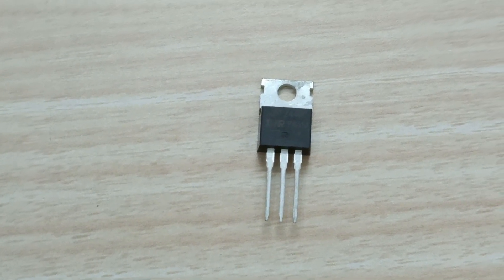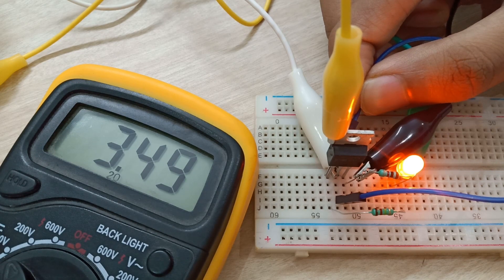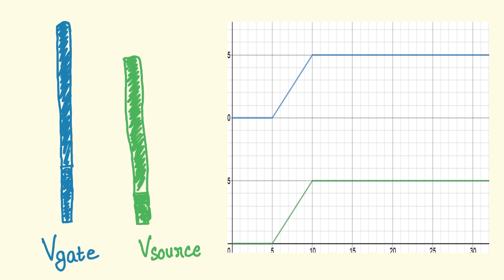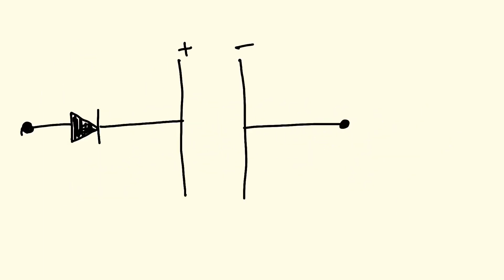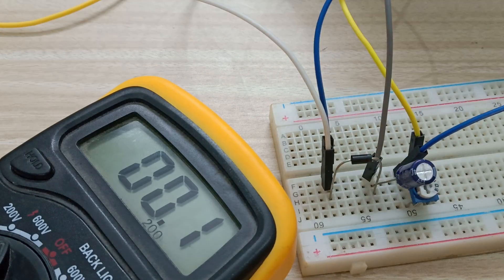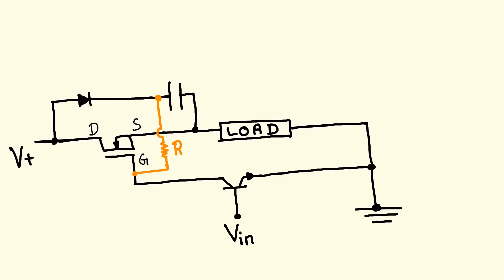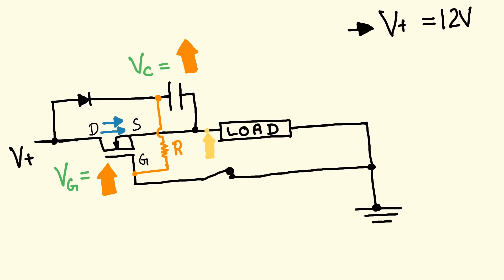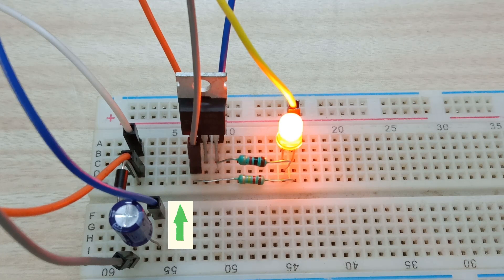MOSFET BOOTSTRAPPING TUTORIAL!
In this video I will be taking about the theory behind bootstrapping circuits and also how you can implement them in your projects effectively.